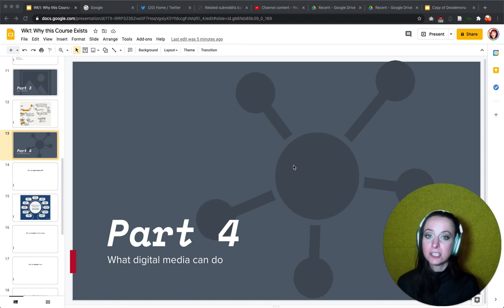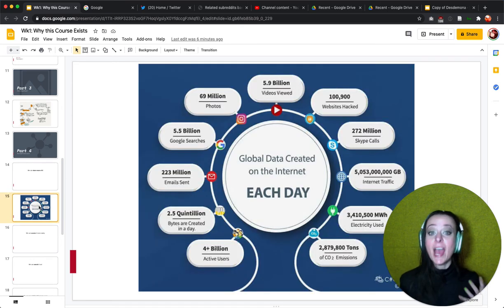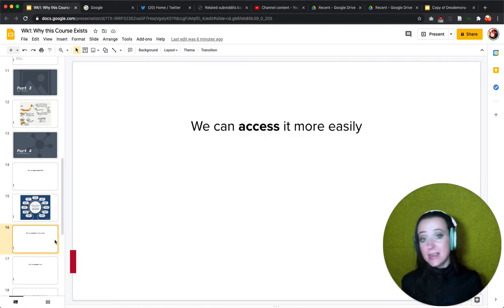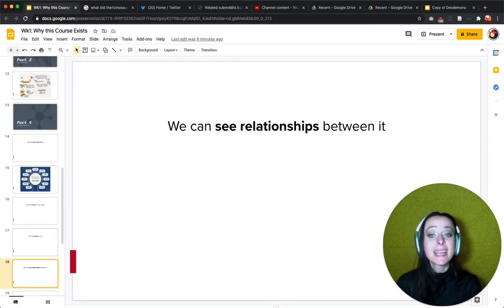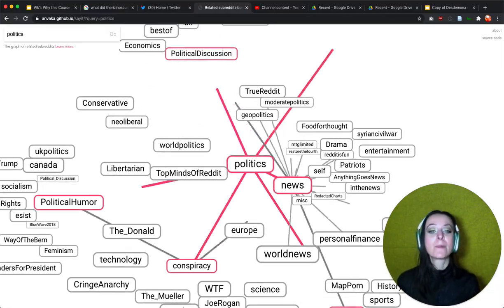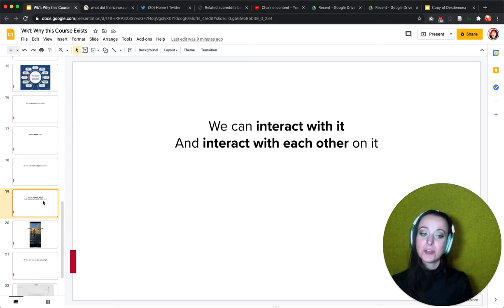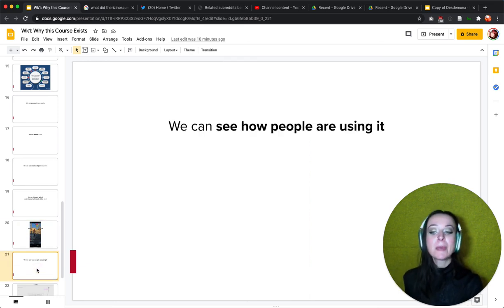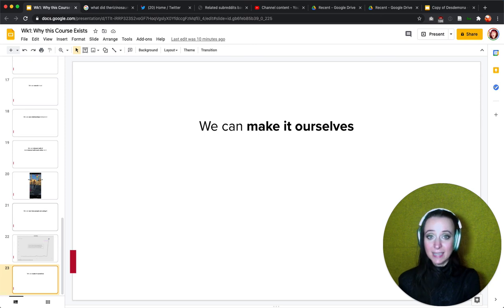Video: Hello, Digital World! Part 4 (What can Digital Media do?)